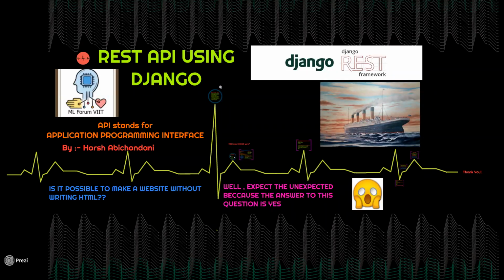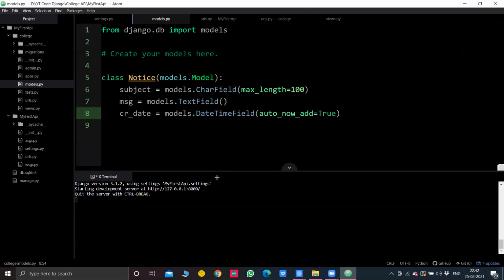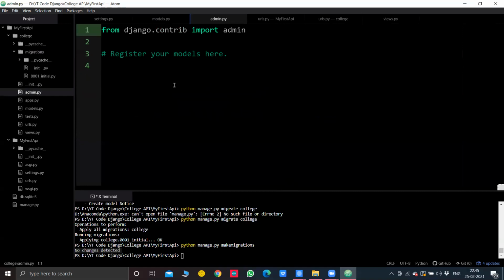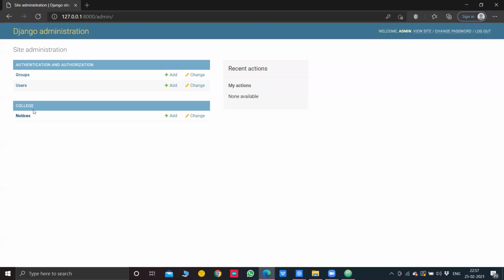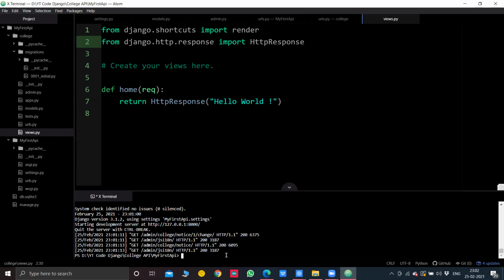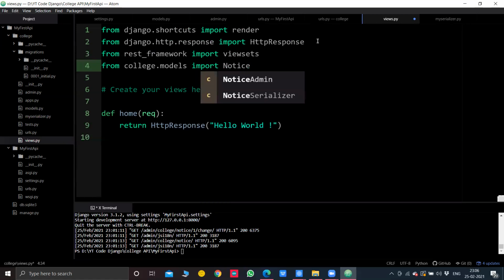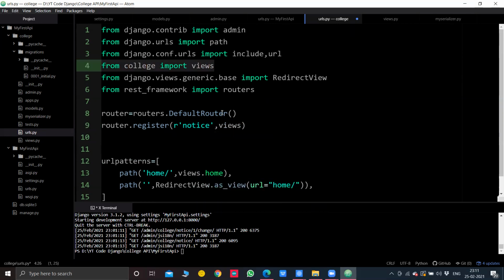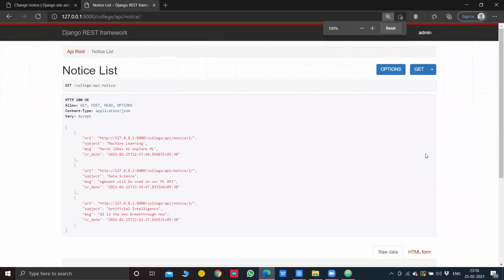4 College API Part B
We further move on with our College API wherein we handle database models , explore the beautiful UI of Django admin , create superusers and migrating the user defined database tables (known as models in django) to the Django ORM.